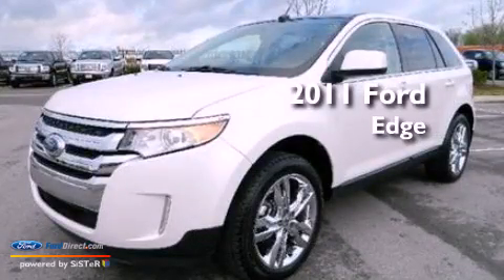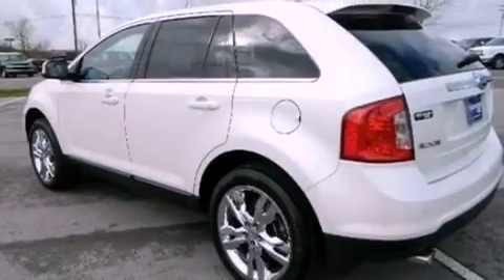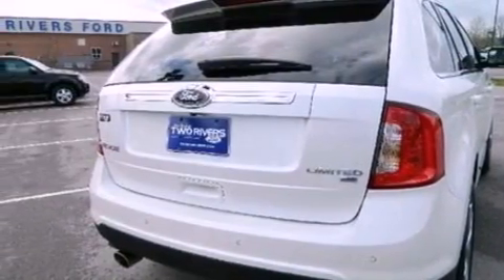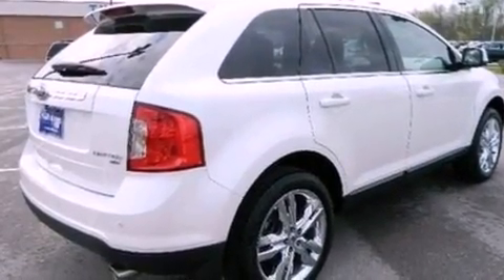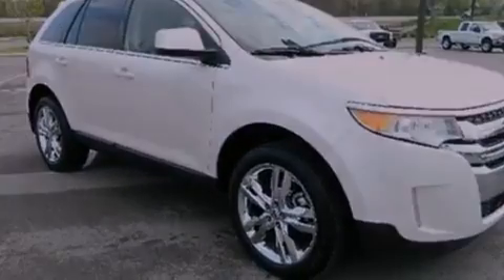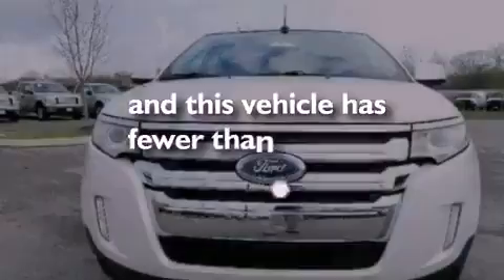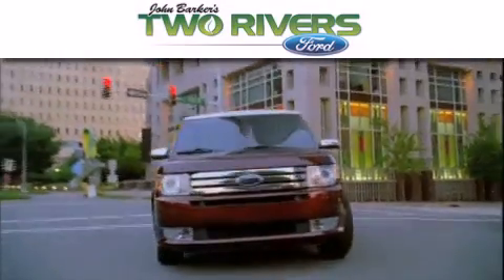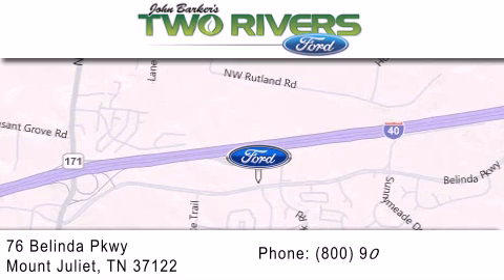2011 Ford Edge Mount Juliet TN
Year : 2011
 Make : Ford
 Model : Edge
 Engine : 3.5L V6 24V MPFI DOHC
 Trans . : 6-SPEED AUTOMATIC
 Exterior : WHITE PLATINUM TRI-COAT METALLIC
 Miles : 25,469
 Interior : CHARCOAL BLACK
 Stock : 50004-1